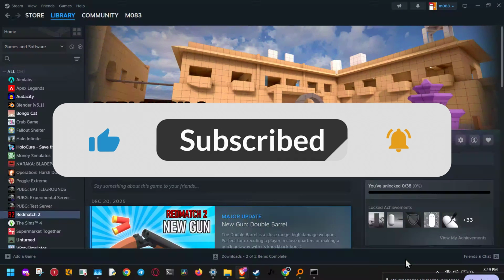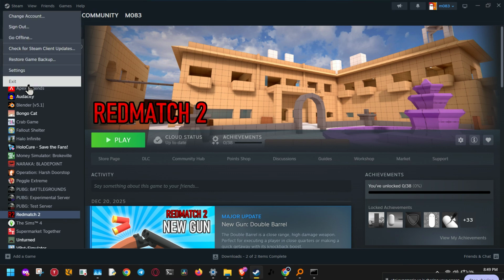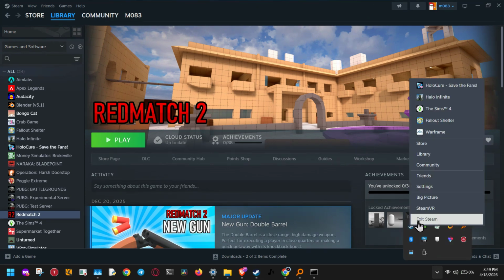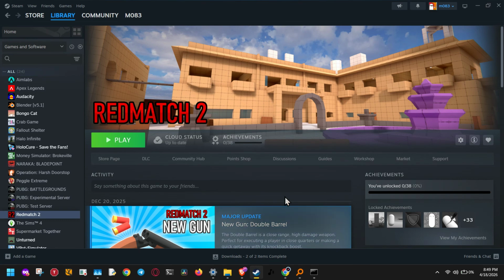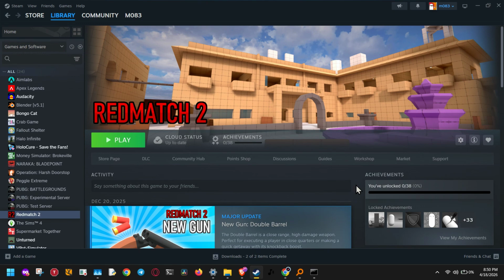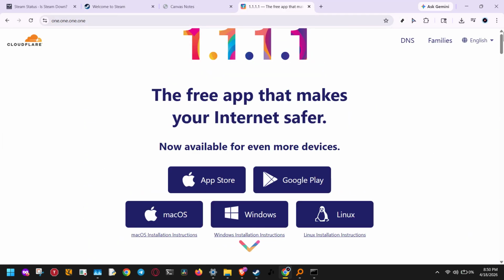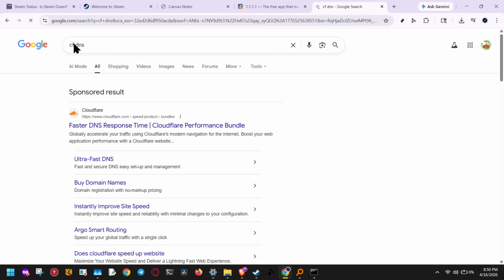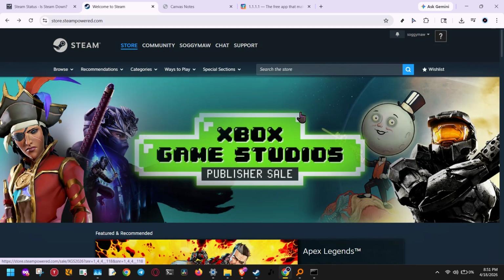Steam Error Code 109 (Easy Fix Guide)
Learn how to fix Steam Error Code 109 with simple troubleshooting steps, including restarting Steam, disabling VPN or proxy, and changing DNS settings for a more stable connection.

🕚Timestamps:
0:00 Intro
0:18 Restart Steam
0:46 Disable VPN / Proxy
1:12 Change DNS to Google or Cloudflare
1:58 Final recap and tips

✍️What You'll Learn In This Video:
• How To Restart Steam Properly To Clear Temporary Connection Issues
• How To Disable VPN Or Proxy Settings That Block Steam Access
• How To Change DNS To Google Or Cloudflare For Better Connectivity
• How To Fix Steam Store Loading And Connection Errors
• How To Troubleshoot Steam Error Code 109 Safely And Quickly

💡Pro Tips:
• Close Steam fully from the system tray before restarting it.
• Try both Google DNS and Cloudflare DNS if one doesn’t work.
• Restart your router after changing DNS for the best results.
• Temporarily disable firewall or security software only if the issue continues.